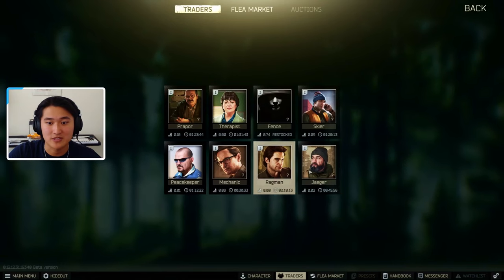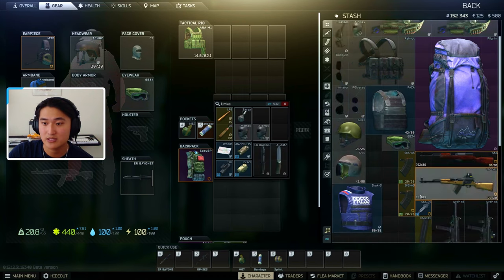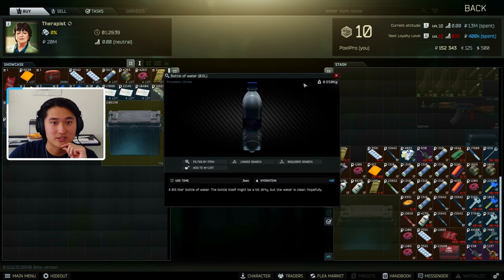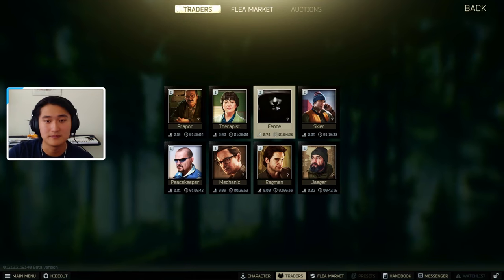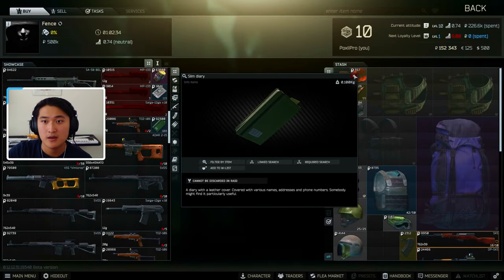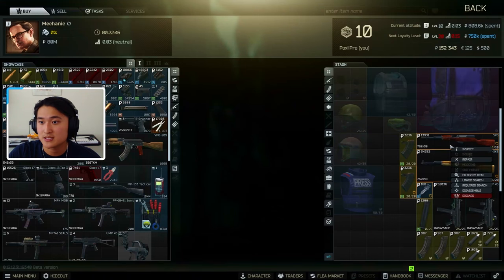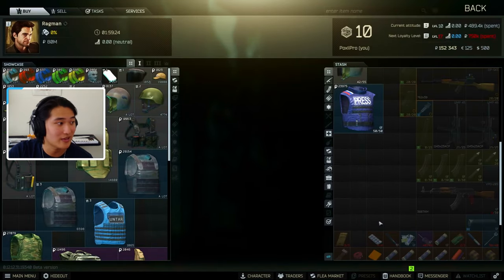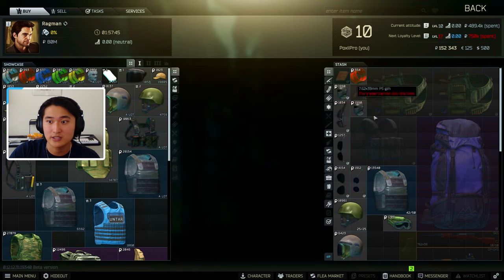This will help you get the MOST MONEY when selling items | Tarkov Guide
In today's Escape From Tarkov Guide, I talk about how to maximize the roubles you get by selling the correct goods to each trader depending on what they prefer. I talk about the key tags each of these items have and showcase some example items for each trader.

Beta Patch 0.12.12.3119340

Edit: if you cant sell a whole gun to the mechanic due to low durability, then you should disassemble it to sell the parts instead! Then you can sell the one part that is damaged to fence
⏱️Timestamps:
0:00 Prapor - Throwables
0:59 Therapist - Barter Items; Keys; Medical Treatment; Provisions
2:29 Fence - Damaged Armor; anything else no one will take
3:01 Skier - None
3:25 Peacekeeper - Info Item; Special Equipment
3:28 Mechanic - Ammo; Weapons (Excluding Shotgun, Bolt Action Rifles, Marksman Rifles, Melee Weapons & Throwables); Weapon Parts
5:03 Ragman - Barter Items/Fabrics; Gear
6:04 Jaeger - Weapons: Bolt-Action Rifles, Marksman Rifles, Melee Weapons, Shotguns
6:15 When in doubt... cross reference sell price
7:13 Outro

Please note all donations are always optional and *not refundable*, but always appreciated :D